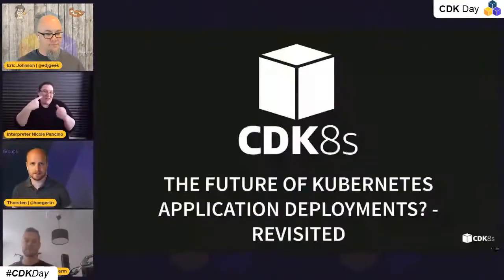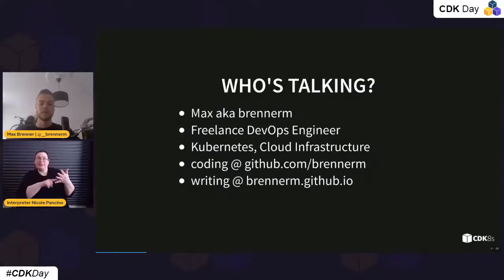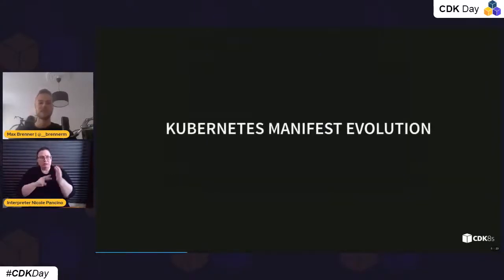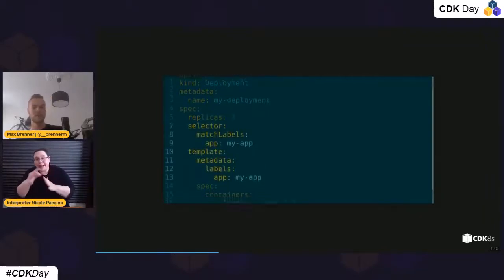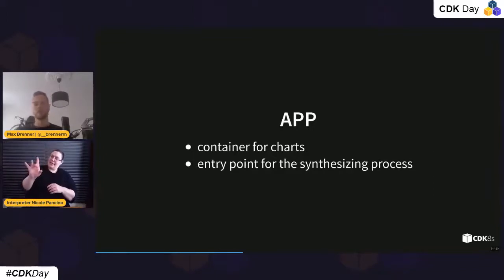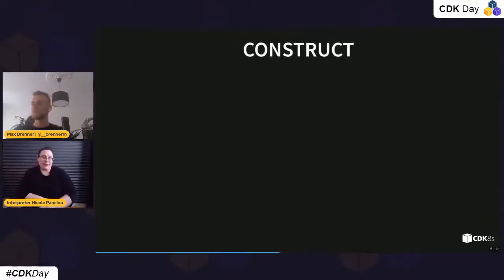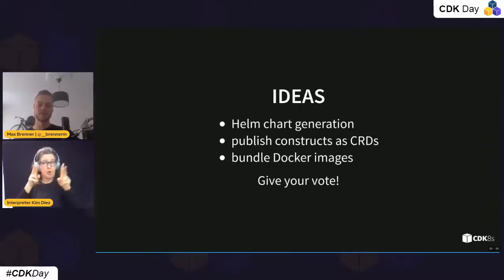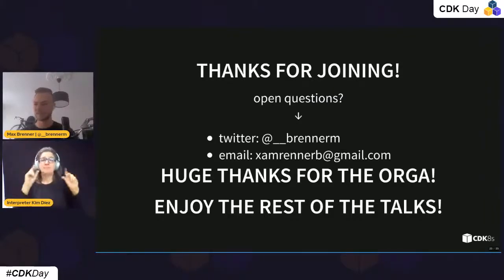April 2021 - cdk8s, the future of Kubernetes application deployments? - revisited, Max Brenner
Learn what cdk8s is about, what happened to it during the last year and what's to come in the future.